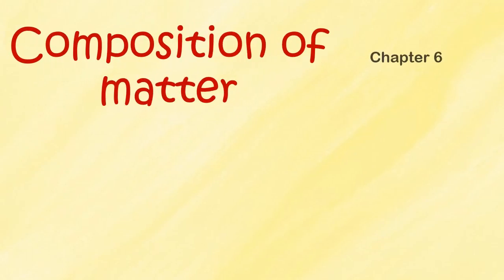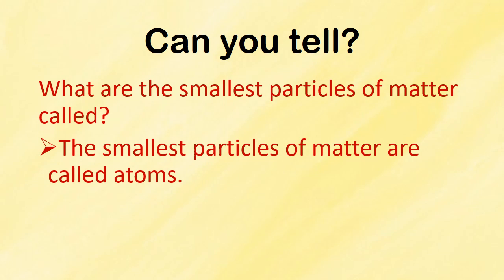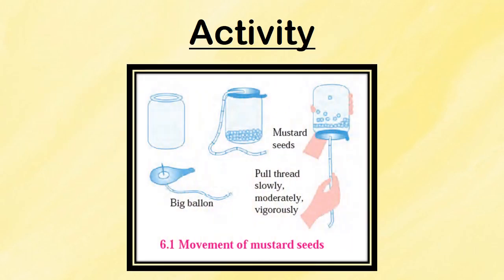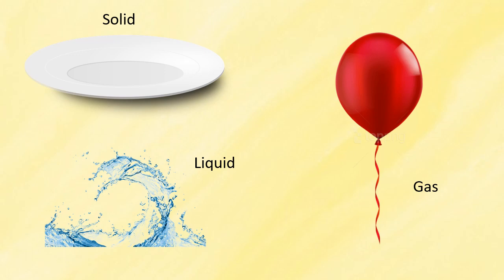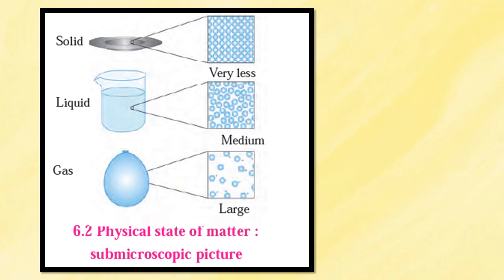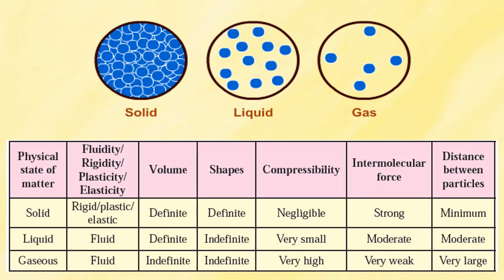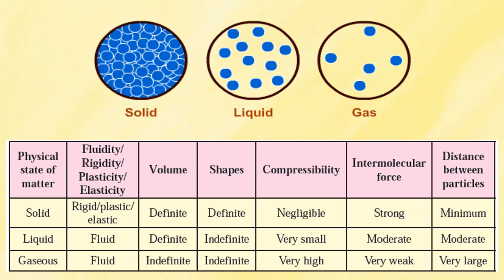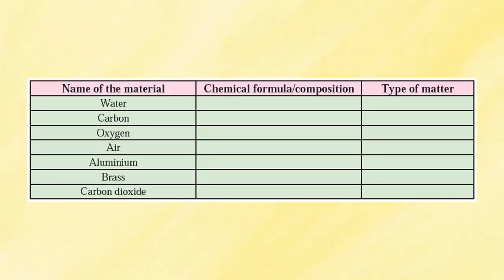Composition of matter | part 1 | SCIENCE | STD 8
This video tells us about the states of matter as well as the types of matter and their characteristics.